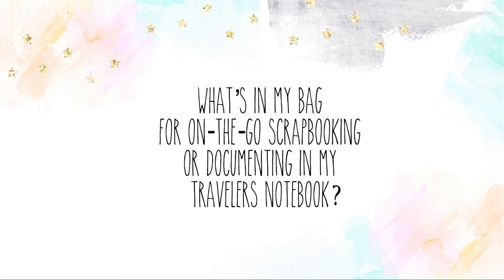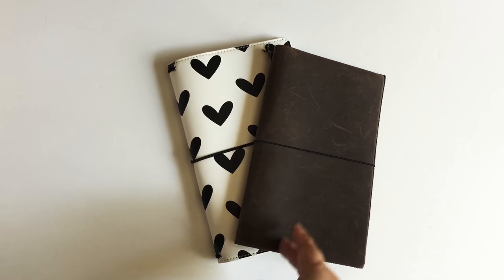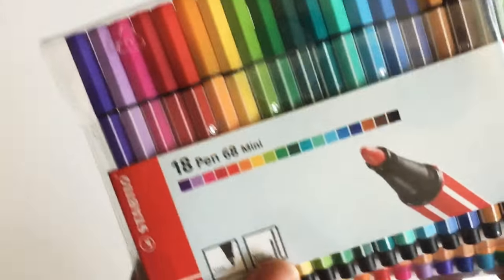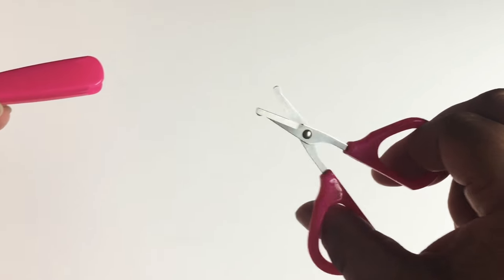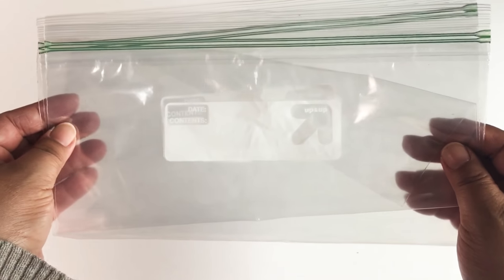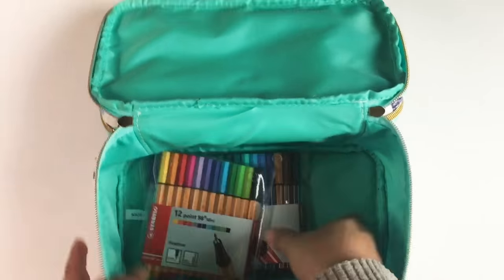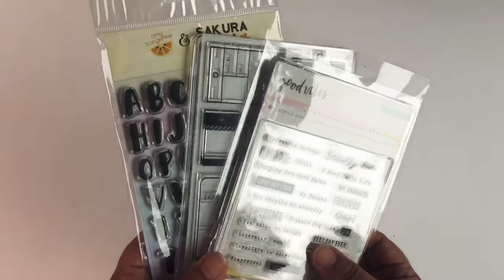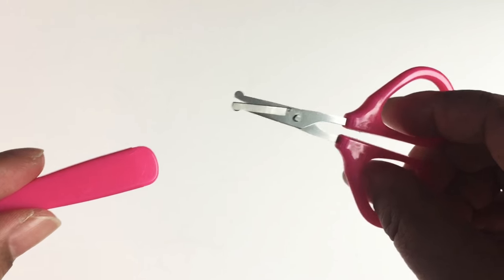What’s In My Travel Bag? - Scrapbooking/Travelers Notebook Edition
As soon as I find out we’re taking a trip somewhere, the first thing I start packing are my Travelers Notebook/scrapbooking supplies...true story.  It’s nice to know that when the mood strikes (and it always does) to do some documenting during downtime on our trips, I’ve got the supplies at the ready.  (Also because I was getting tired of going to the local Walmart and spending money on supplies I could’ve just brought with me.  I’d rather spend it on souvenirs!)

ANYWHOOO, hope this gives you some ideas on what to pack in YOUR travel bag for scrapbooking on-the-go or documenting in a Travelers Notebook.:)  Enjoy!

P.S.  Mini suitcase in intro is just a prop, but may do a What’s In My Bag or Pack with Me using it in the future.;)